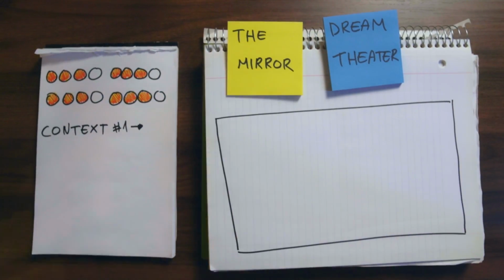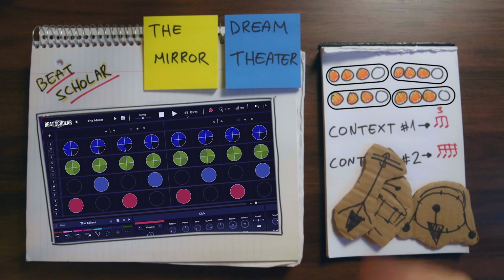The Dream Theater rhythmic shift trick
Time Consuming Ep #70 discusses context and it's powers through this EPIC song, 'The Mirror' by Dream Theater.

Also, this episode is sponsored by 'Modalics' and their app "THE BEAT SCHOLAR" which is an exciting new app that makes beat writing and composing accessible and fun, while tackling some of the issues our usual DAWs have with complex rhythmic structures!

I've launched an account and I'd me more than happy to see you guys there.

The "Time Consuming" playlist has all songs covered in the channel.